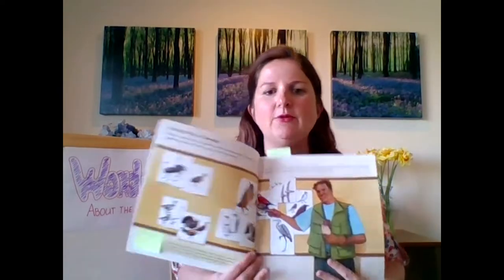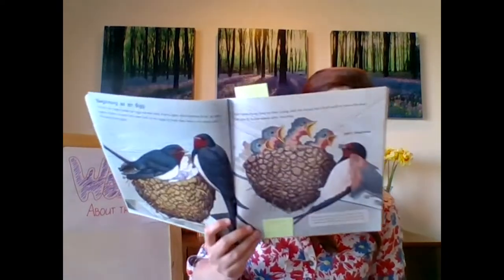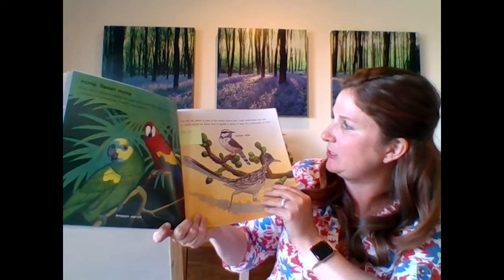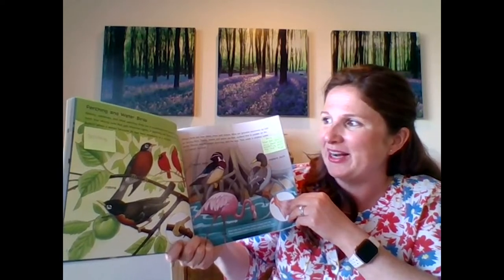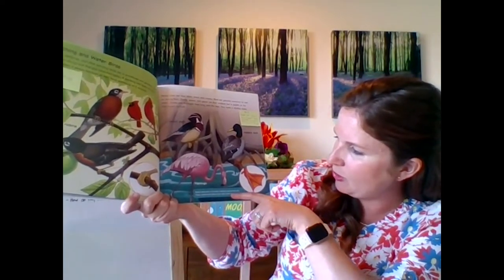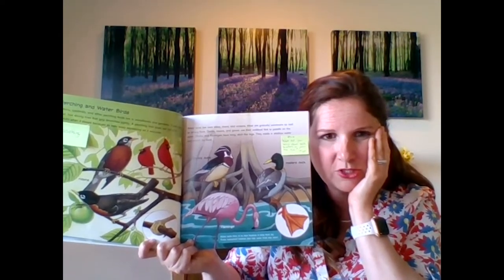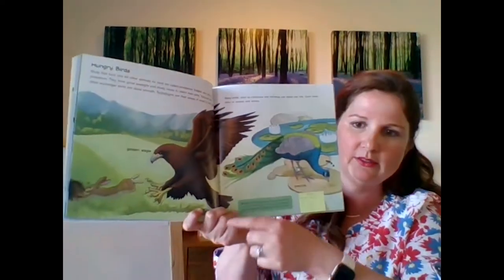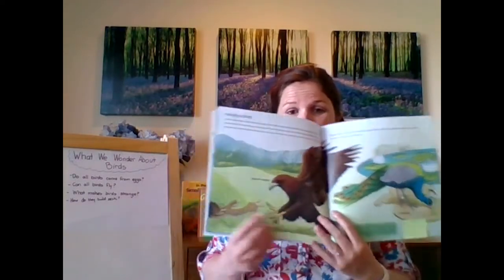ELA, 1st Grade, 5/20, Wondering